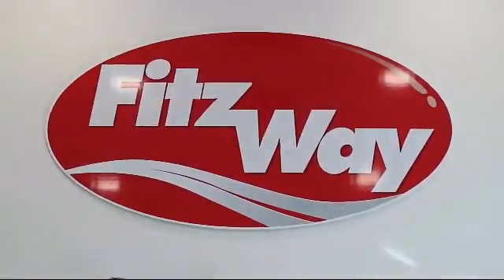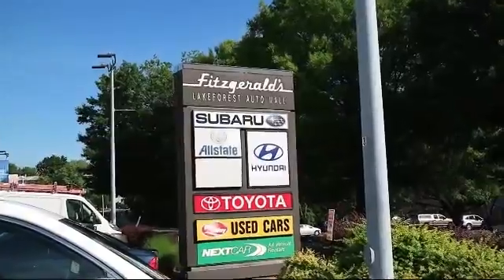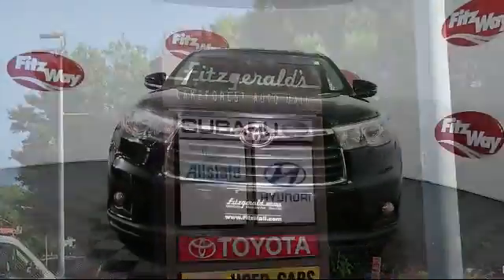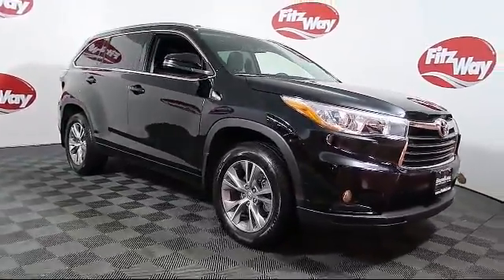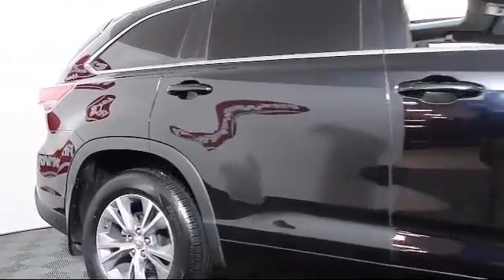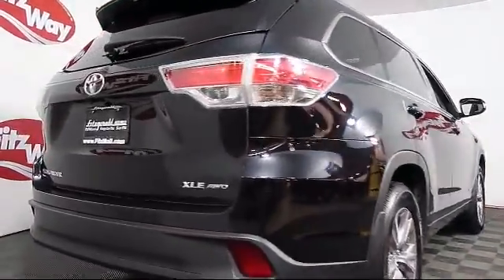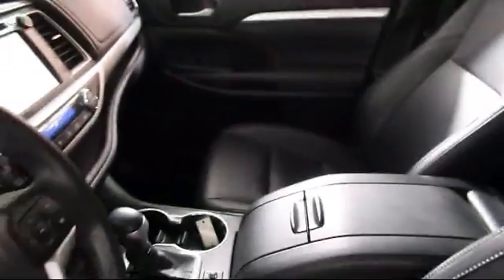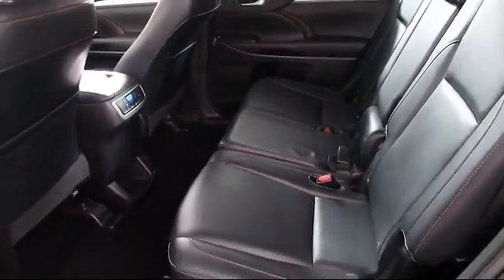2015 Toyota Highlander SUV Awd 4dr V6 Xle (natl) Gaithersburg Germantown Clarksburg Rockville Ur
2015 Toyota Highlander SUV Awd 4dr V6 Xle (natl) Stock Number: 470062A Vin:5TDJKRFH9FS104573.

Fitzgerald Auto Group: servicing Gaithersburg, Germantown, Clarksburg, Rockville, Urbana, and many other locations
for more information about this or any of our other vehicles.

Fitzgerald Auto Mall